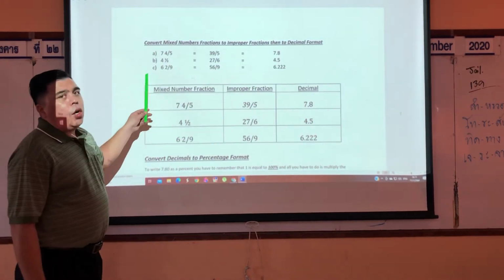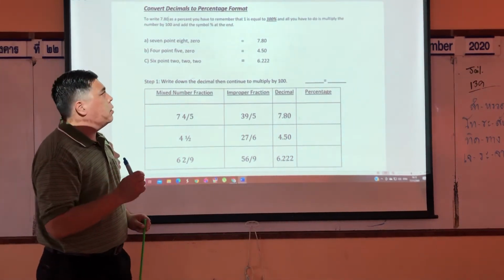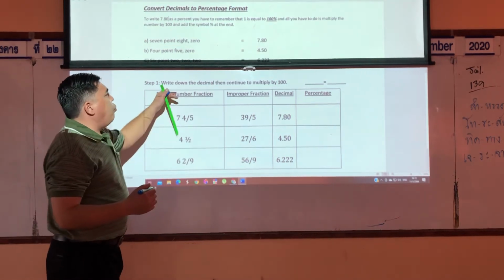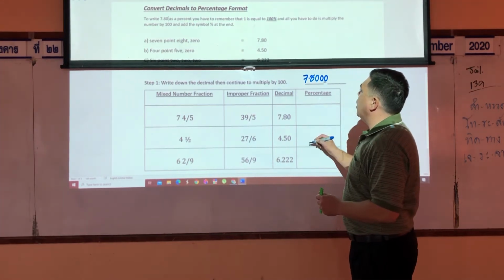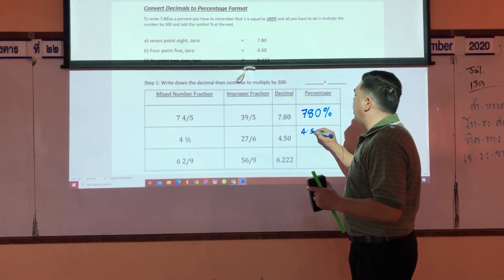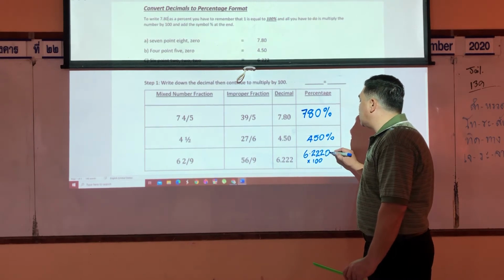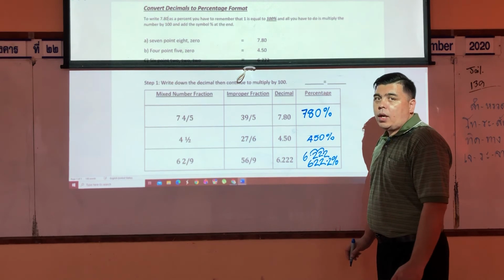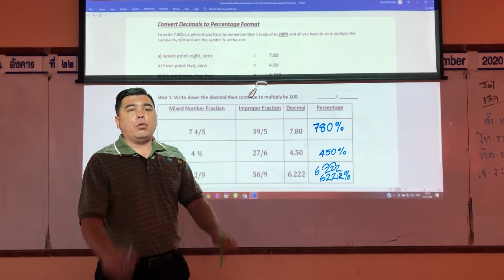12 มกราคม 2564